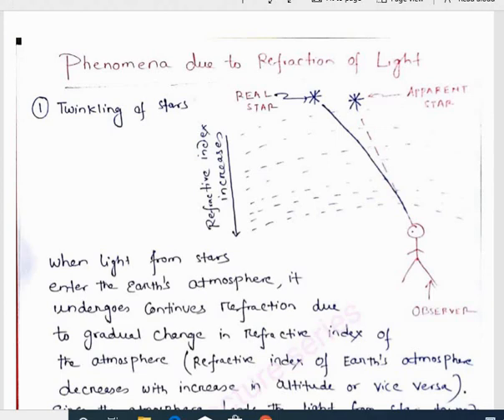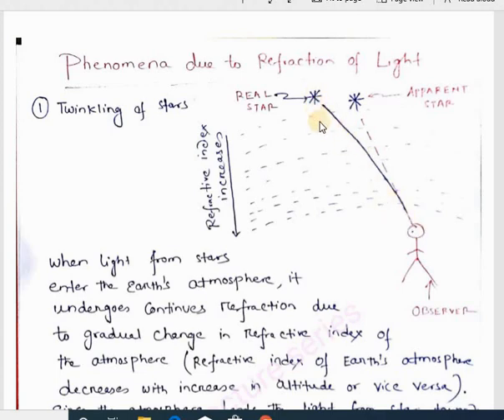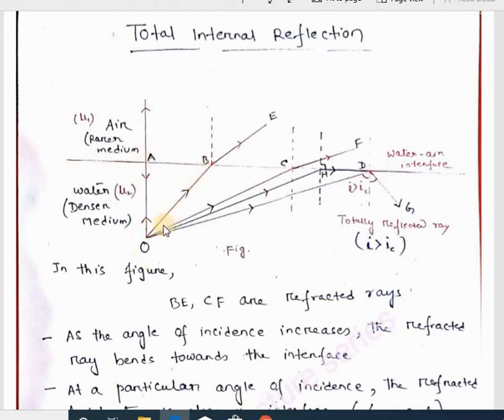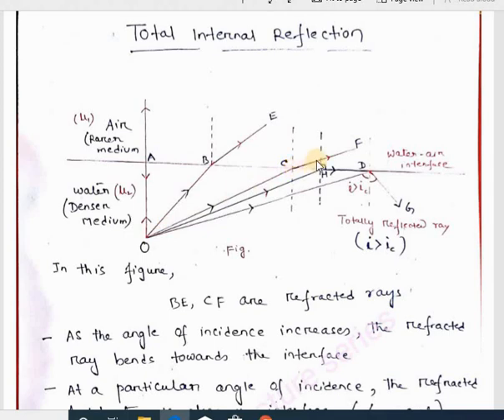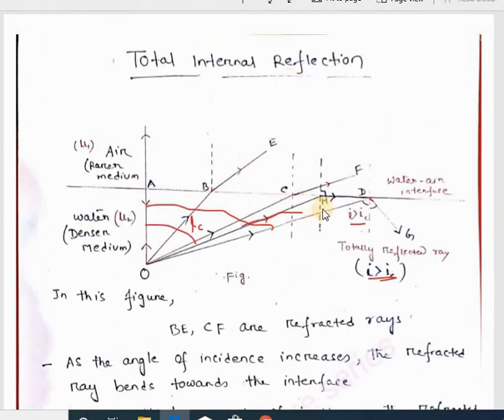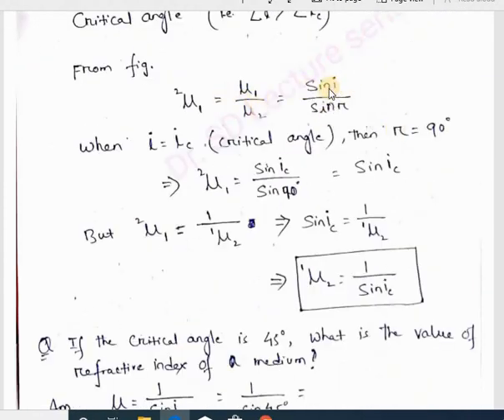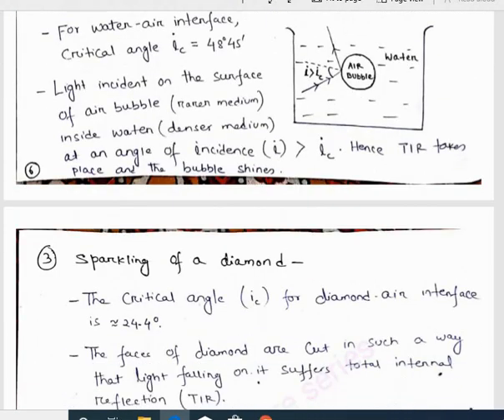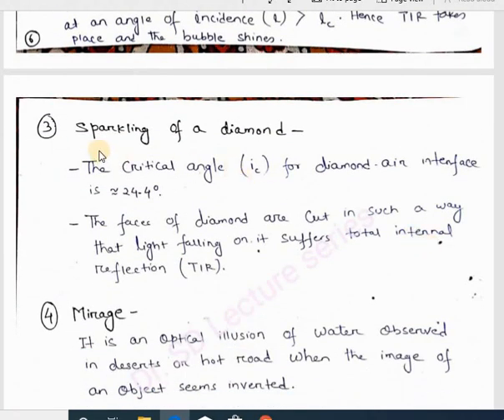Phenomena due to refraction and Total internal reflection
i) Different phenomena due to refraction of light.
ii) Total internal reflection.
iii) Different phenomena due to total internal reflection.